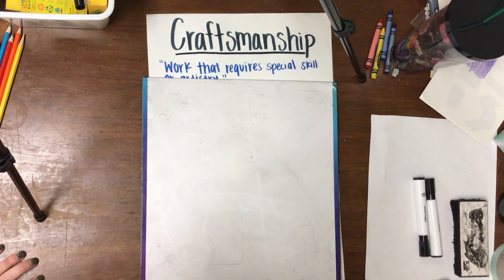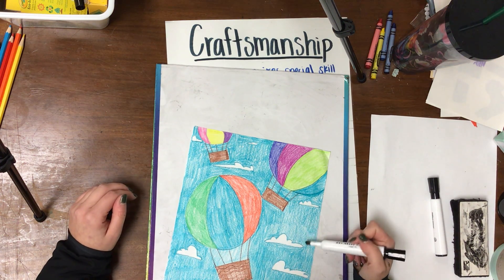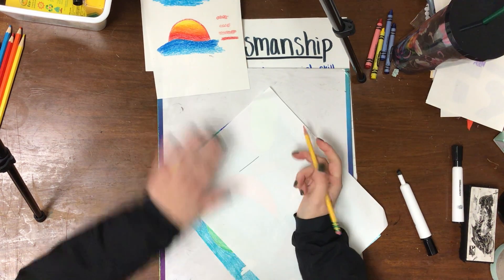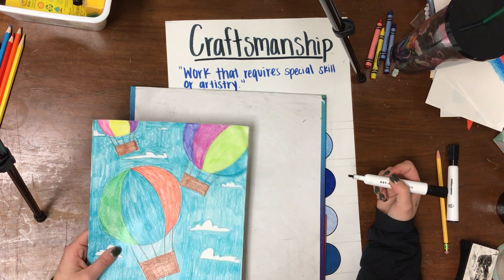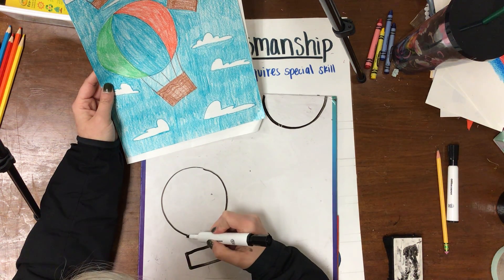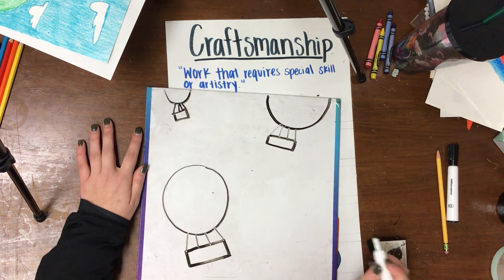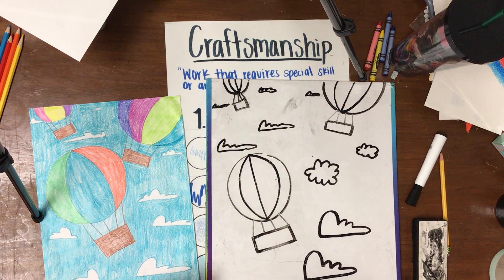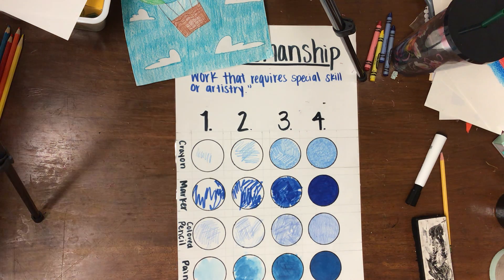Hot Air Balloons - Size and Space